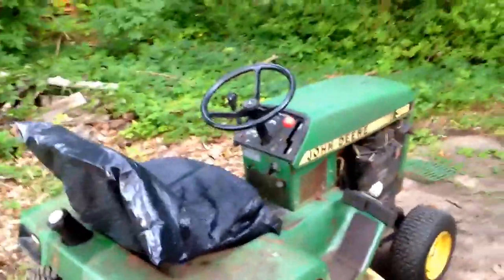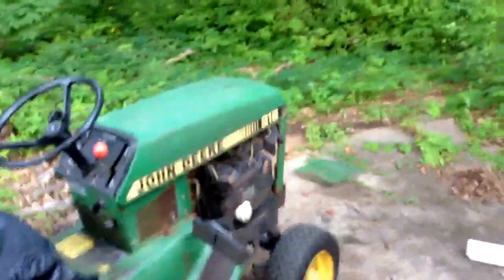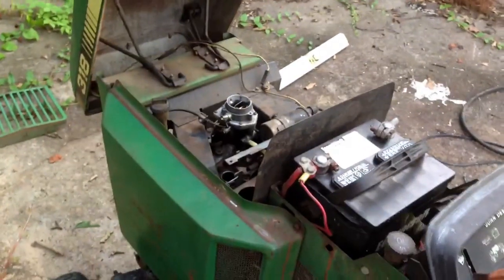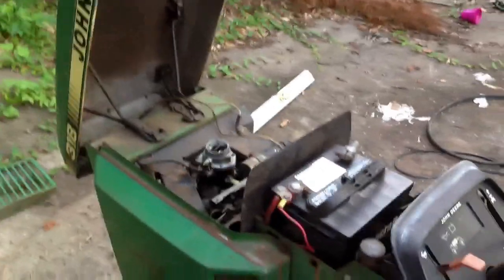John Deere 318 2013 update